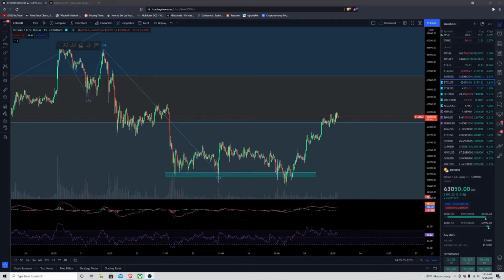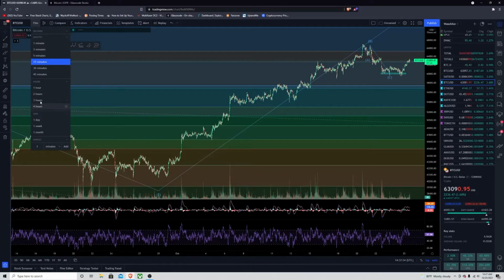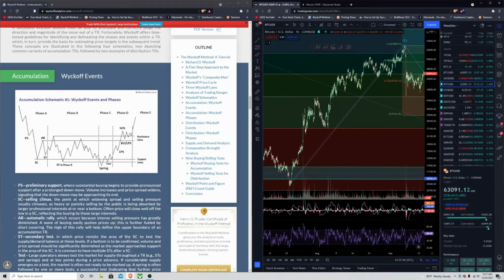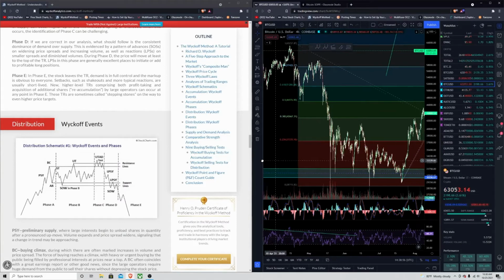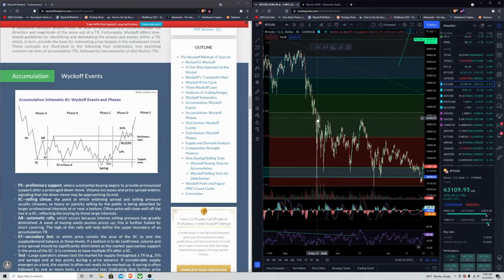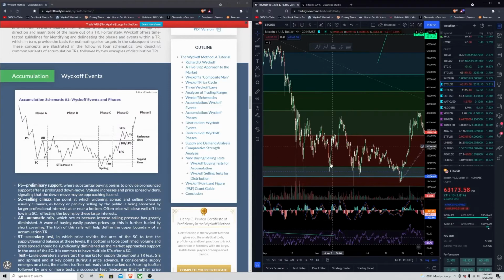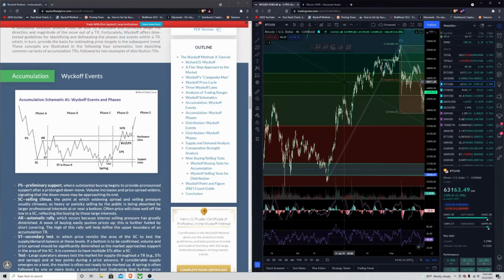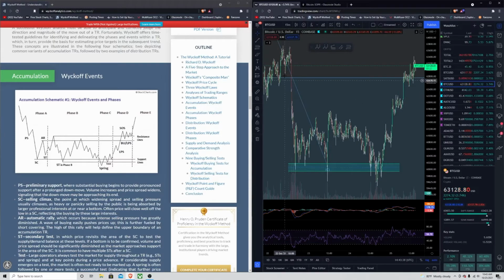How We Called the 30K Bottom and Just Did it Again!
In this video, I discuss how we were able to determine the 30k Bottom for BItcoin and just did it again at 60k using the same strategy!

Stop dreading your 9-5 or just relying on one stream of income. Learn to Trade at Empiretradingacademy.com.

Folow Us on Tik Tok, Instagram, Twitter